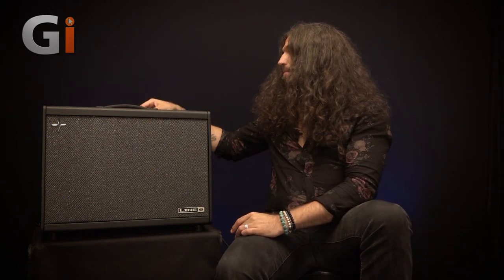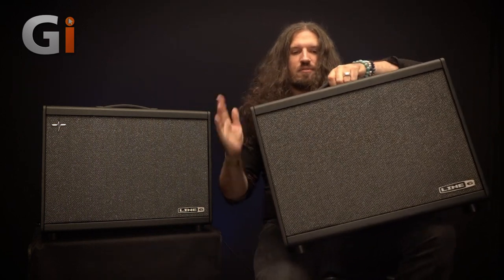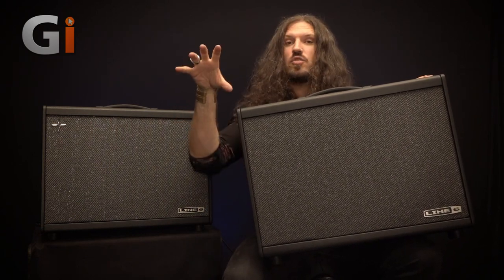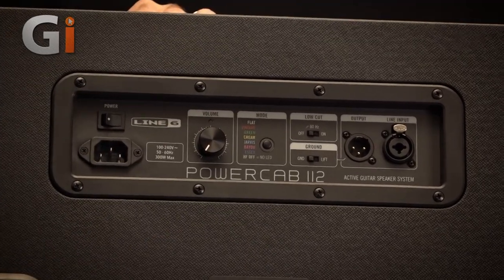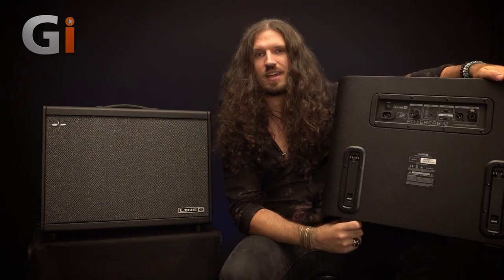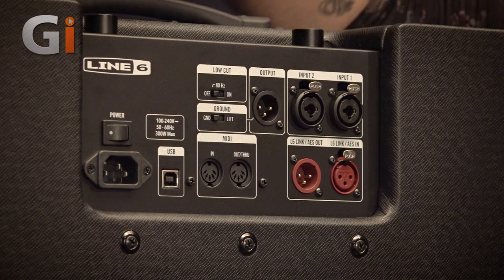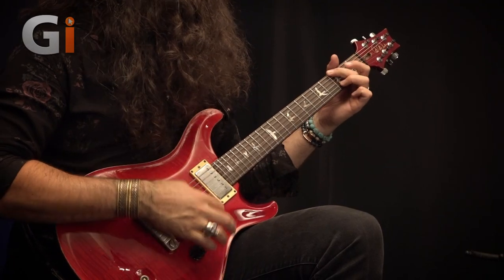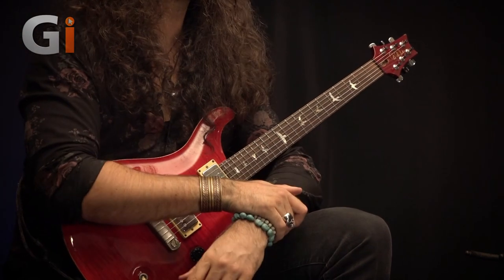Line 6 Powercab 112 and Powercab 112 Plus | Review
The Powercab 112 and Powercab 112 Plus from Line 6 are 1x12 active speaker systems that boast an authentic “amp-in-the-room” playing experience when paired with any modeler, profiler, or even an amp-simulation pedal. Loud enough to fill any small club or medium-sized venue, and six classic speaker models as alternatives to your current favourite cab, Nick Jennison puts the Line 6 Powercab through its paces.